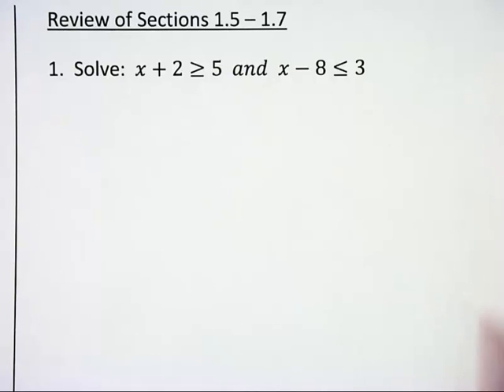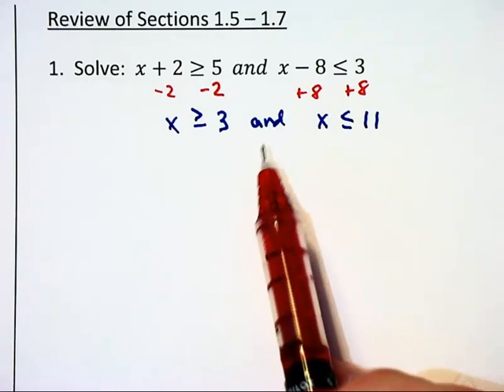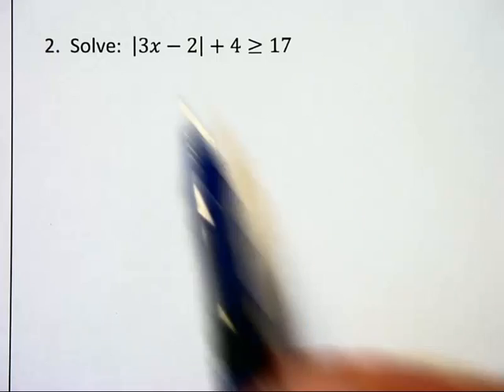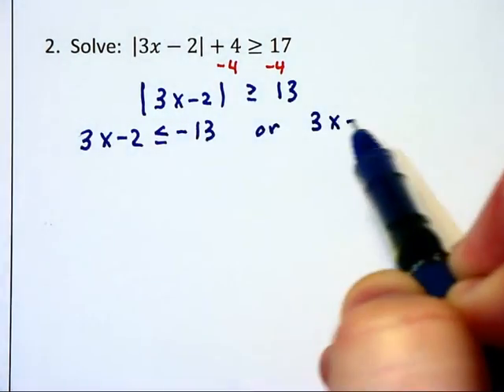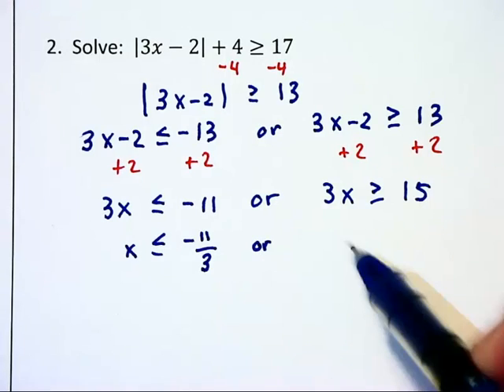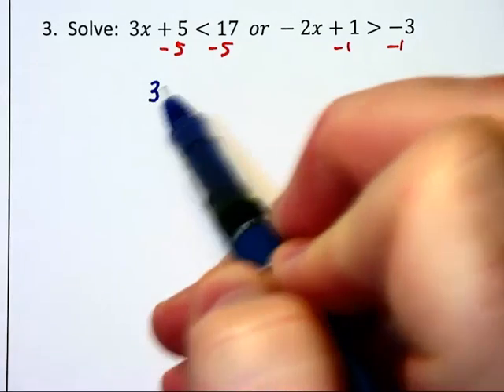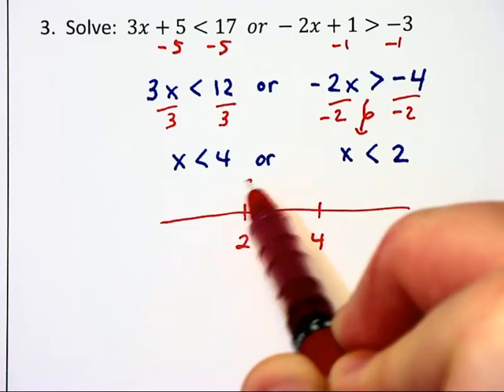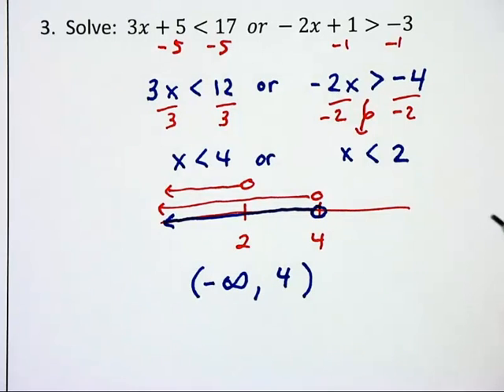1.7r - Review Problems from 1.5-1.7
This video covers intersections, unions, and absolute value inequalities.